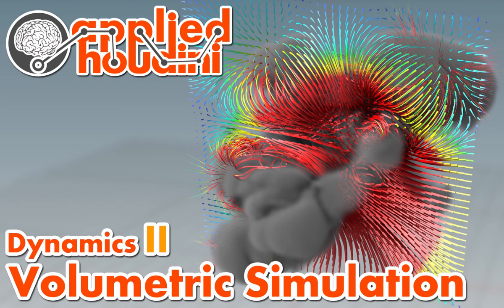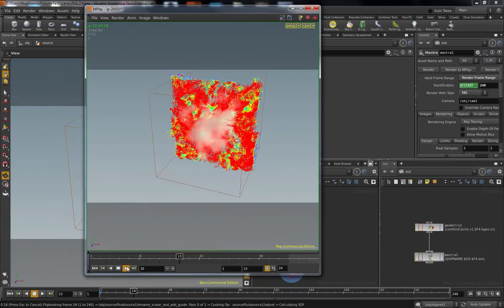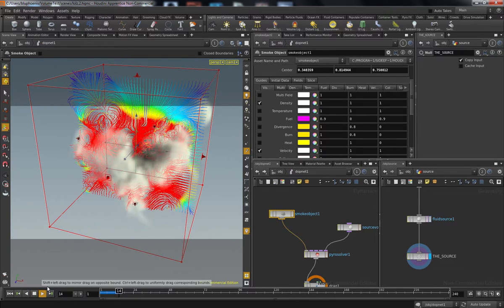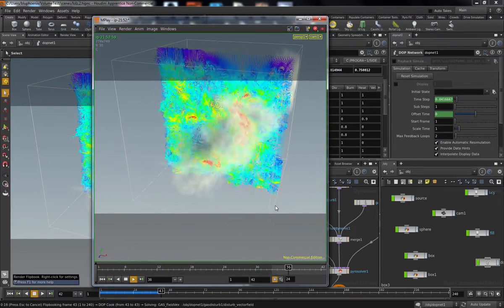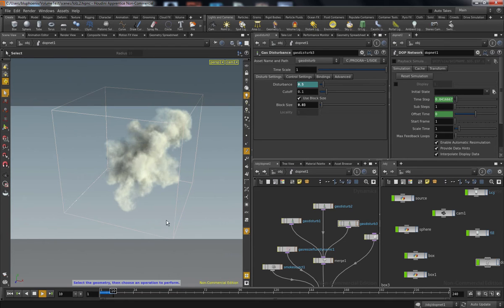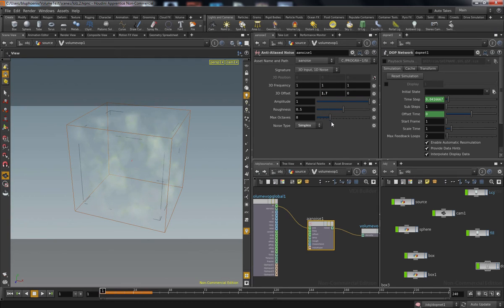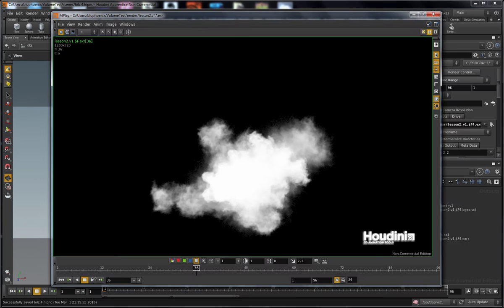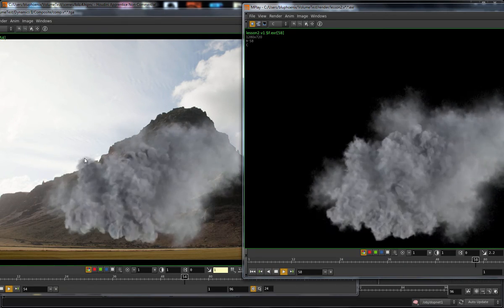Applied Houdini - Dynamics II - Volumetric Simulation Preview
Applied Houdini is a production quality oriented series created by Steven Knipping, currently a Senior Rigid Body Destruction / FX Technical Director at Lucasfilm's Industrial Light & Magic (Star Wars: The Force Awakens, Avengers: Age of Ultron, Tomorrowland). Benefit from production proven workflows while also getting an in depth explanation of why things works they way they do. Best of all - each video is crammed with actual information and footnotes instead of gratuitous talking and dead space.

In Dynamics II, we will immediately move beyond the basics. Rather than start from a static volume, we will dynamically source turbulent density and velocity into our simulation. From there we will control our simulation with a variety of microsolvers including turbulence, disturbance, and diffusion, and even combine multiples of these together for even more advanced effects. Finally, we will talk about the effects that forces, divergence, and vorticity will have on the shape of things. As always, production oriented techniques will take priority and I'll even share a few of my favorite tips and tricks to achieve quality results faster and more efficiently!